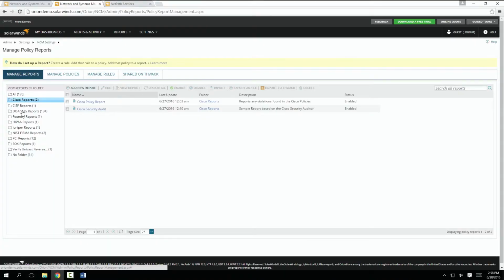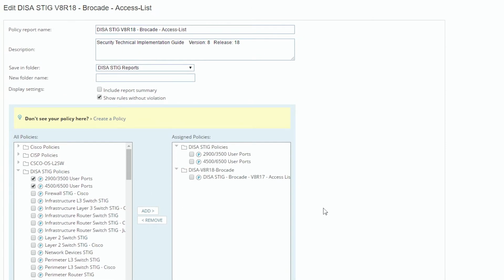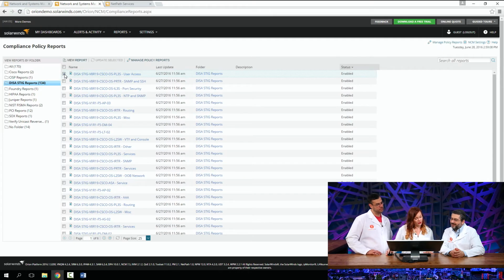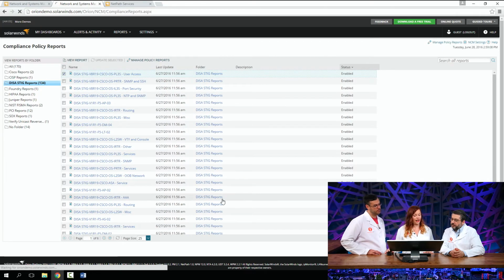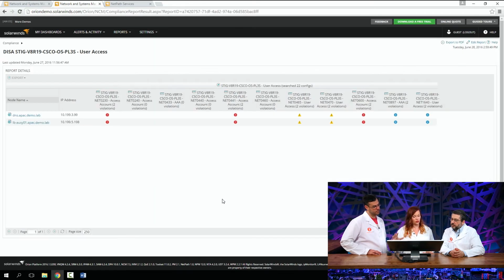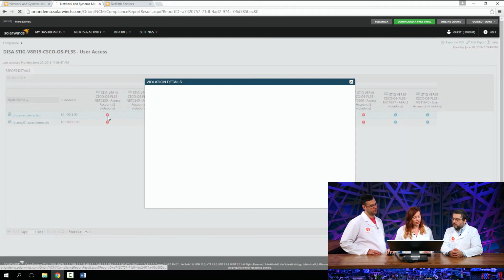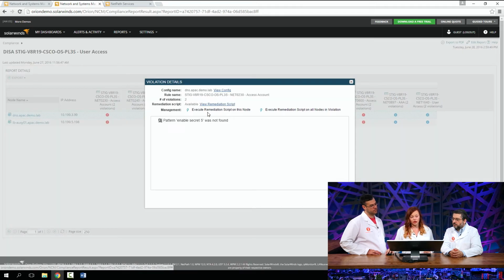SolarWinds Lab Bits: Network Device Compliance with Network Configuration Manager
Compliance doesn't have to leave you scratching your head wondering if your network is compliant. Use the power of Network Configuration Manager to apply out-of-the-box common compliance reports, create your own to match your security policy, or mix it up and pick and choose what fits your business needs now.